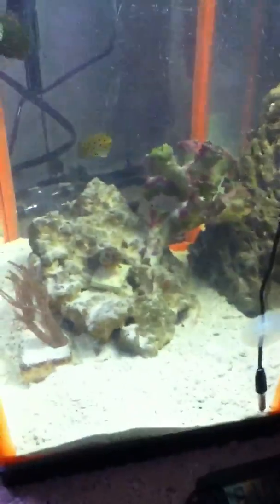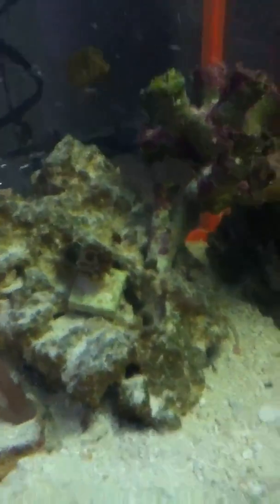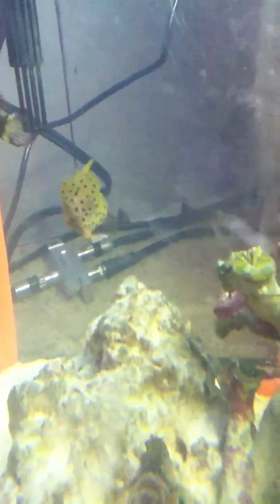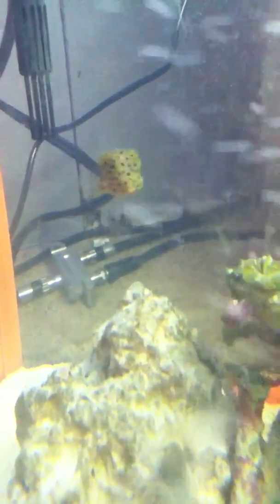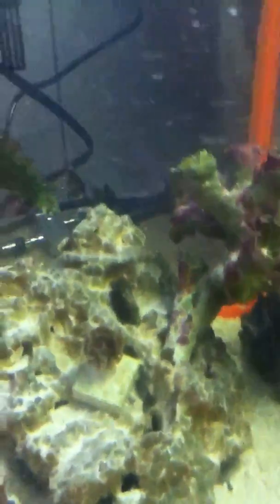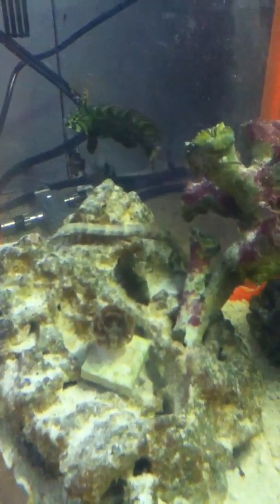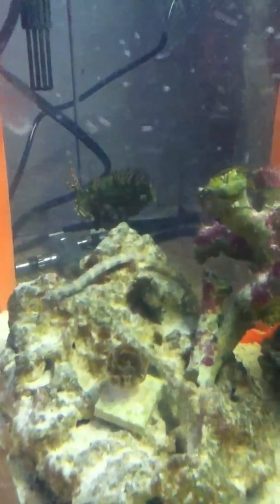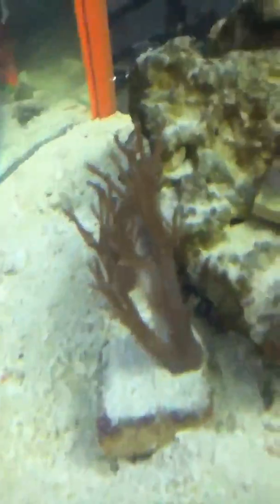Starla pearson | BABES AND I'S NEW MEMBERS OF OUR FISH TANK!!!